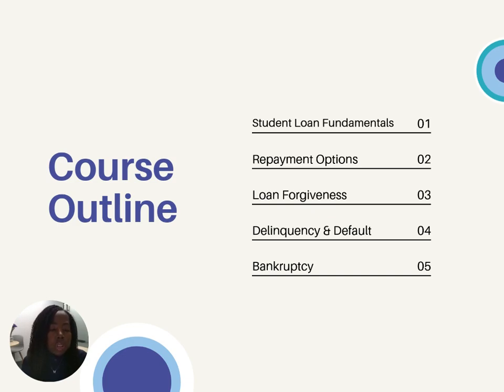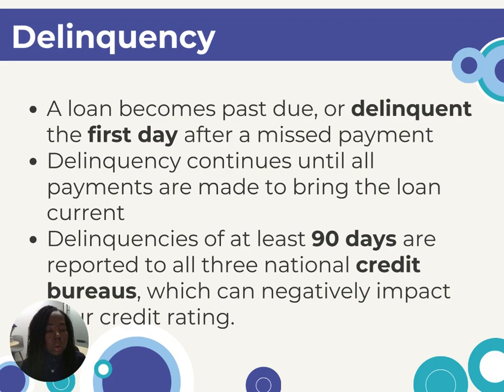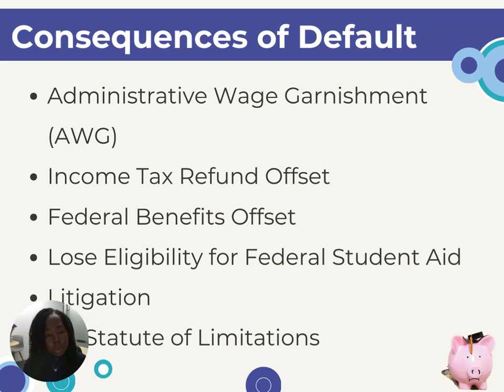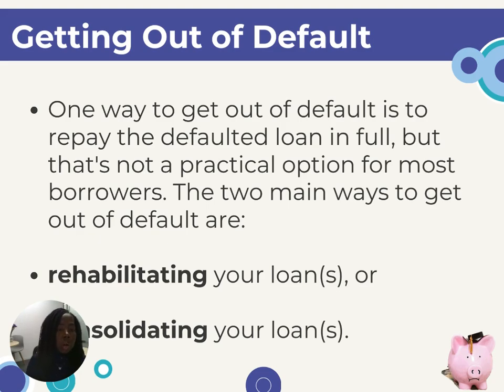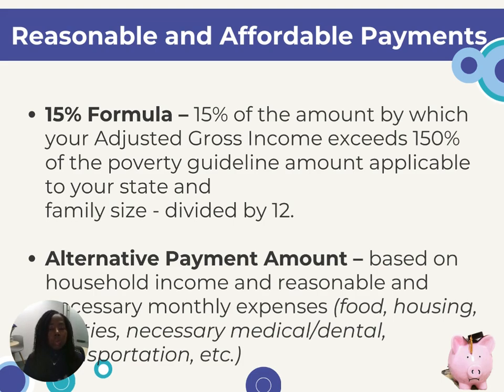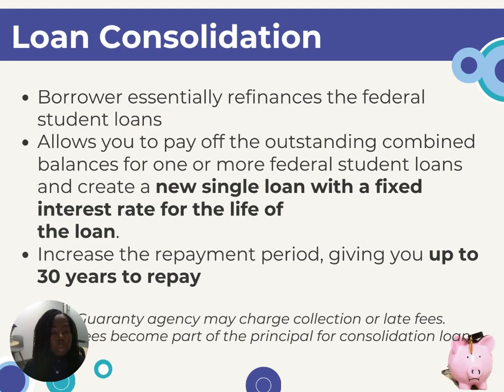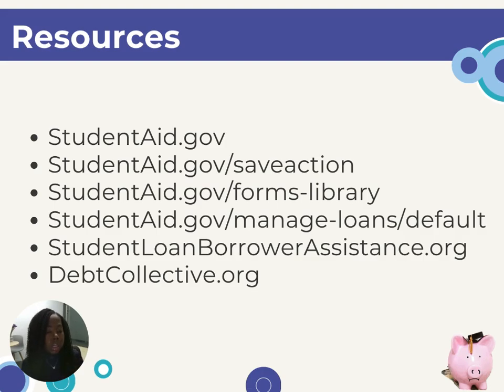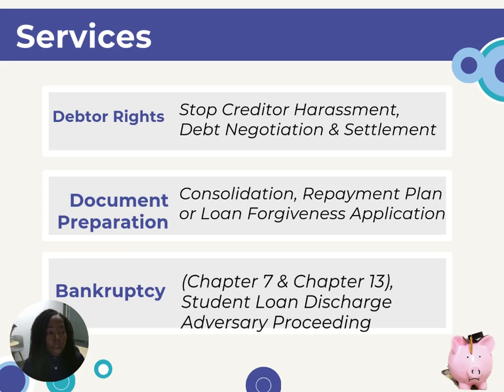Student Loan Delinquency and Default 2025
Should you rehabilitate or consolidate defaulted student loans. Learn your options for student loan default resolution in Lesson 4 of Slay Student Loan Debt.

Book a free Discovery Call at slaystudentloandebt.com